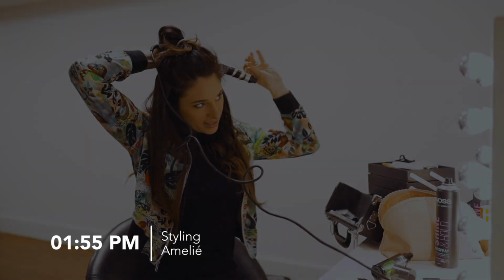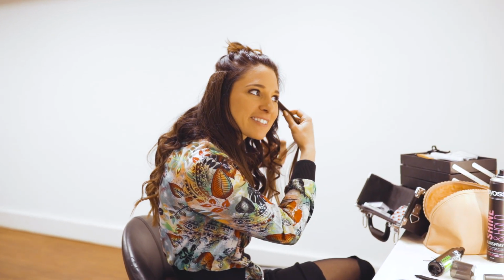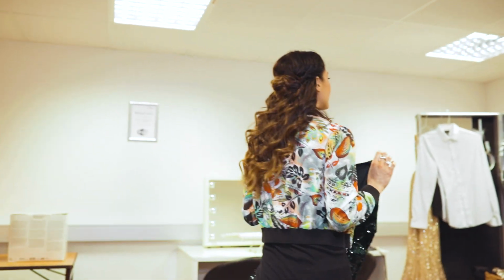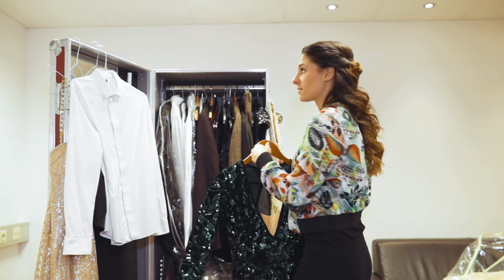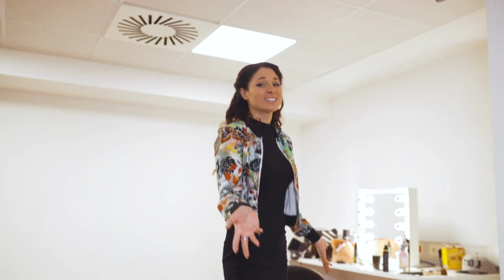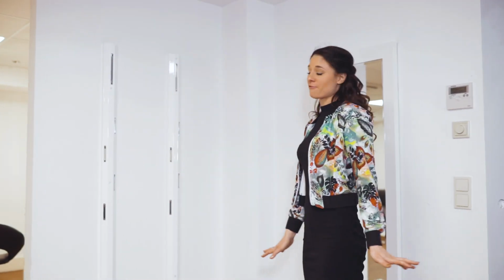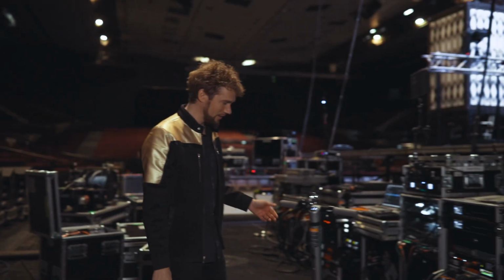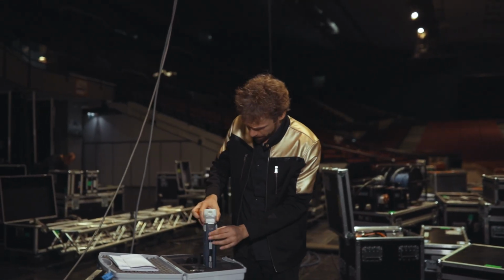Backstage with The Clairvoyants 🤫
💥Exclusive Backstage Tour with Thommy Ten & Amélie Van Tass 🤫
🎥 That’s how it looks behind the scenes on our tour!
We show you everything that happens to make our show a great experience 🪄